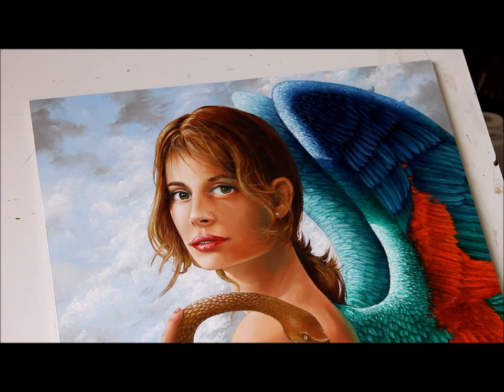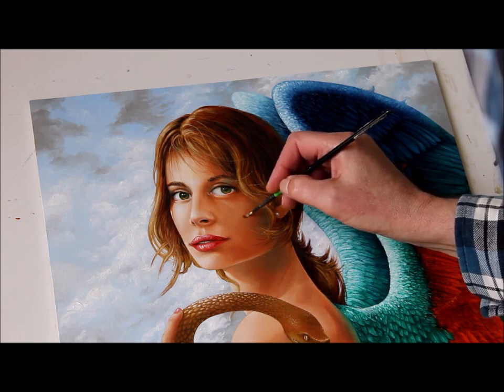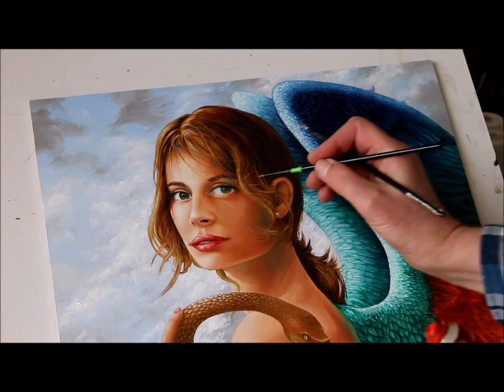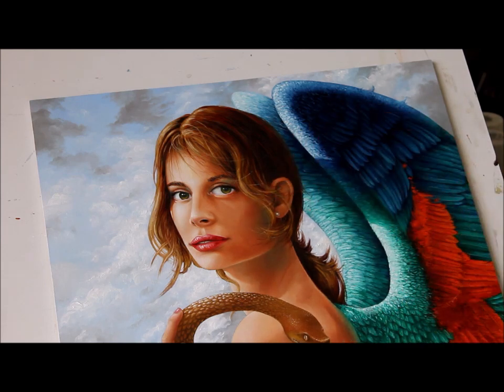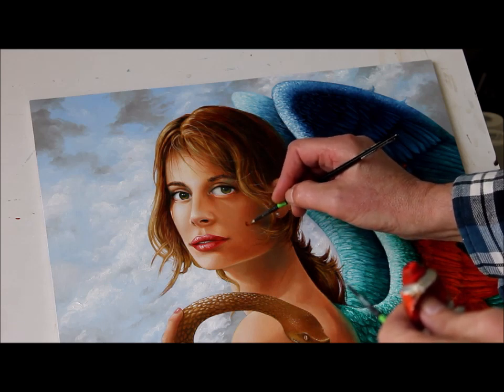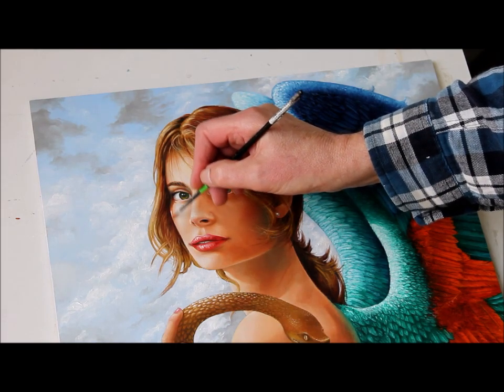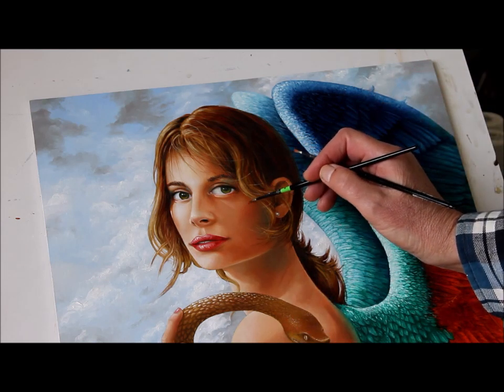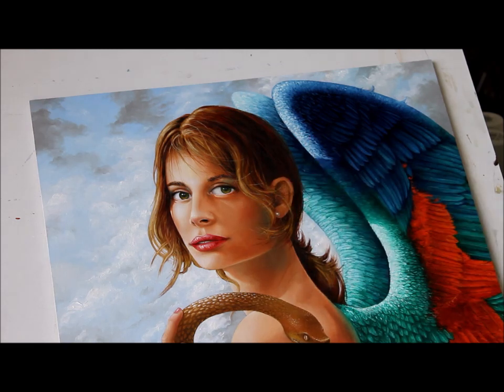Blushing the Cheeks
Finishing touches and final image to Angel and the Asp. Applying blush to the cheeks.